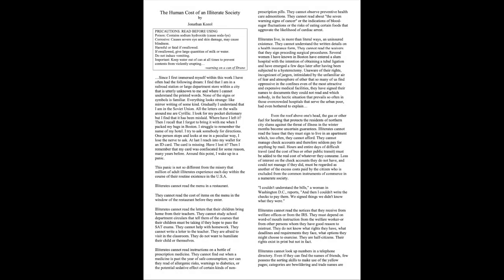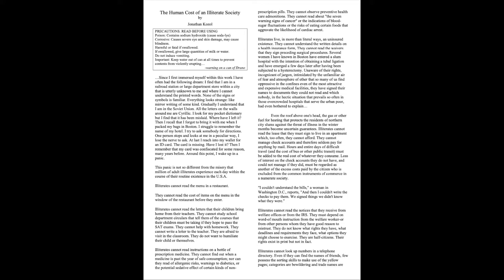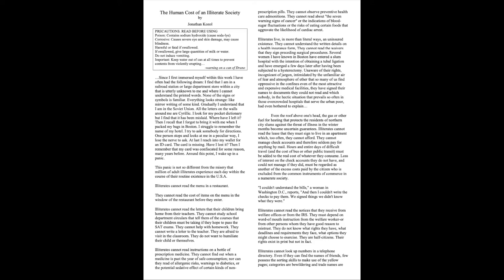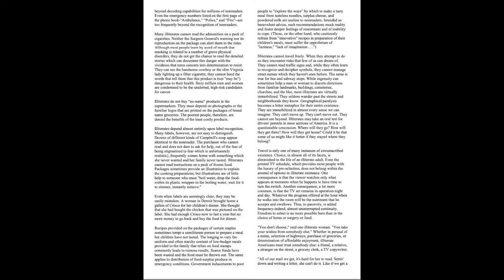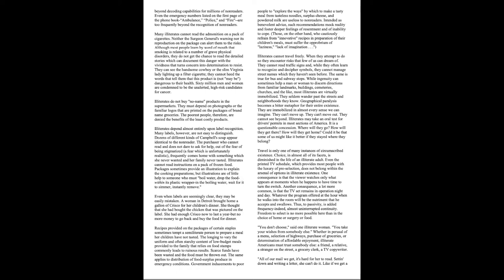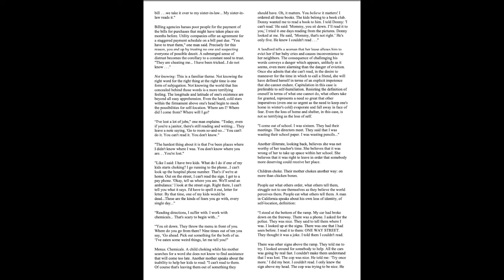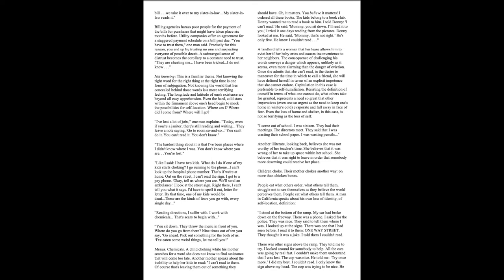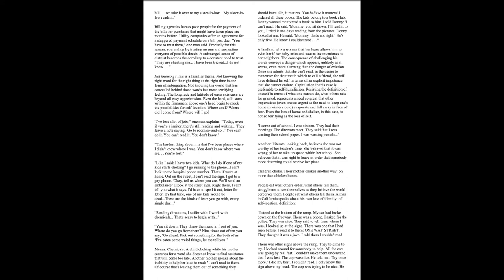AudioBook THE HUMAN COST OF AN ILLITERATE SOCIETY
Audio of “The Human Cost of an Illiterate Society” by Johnathan Kozol